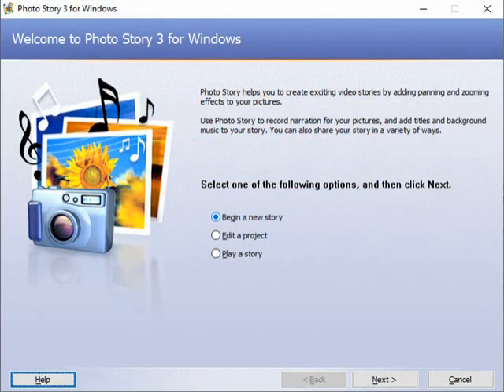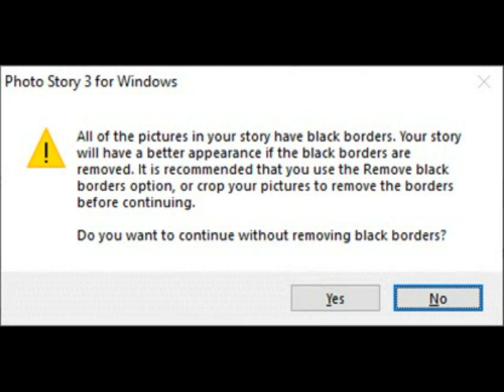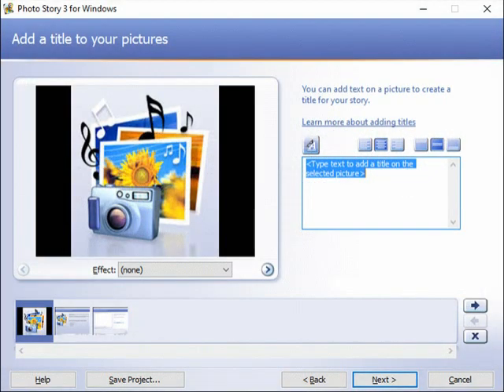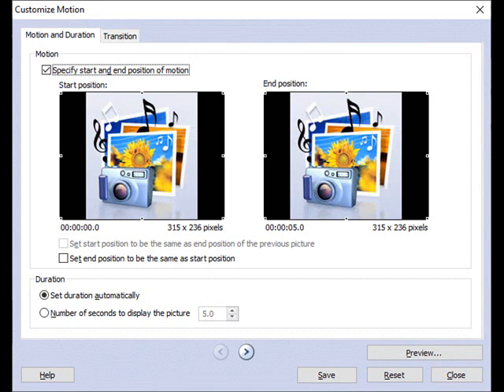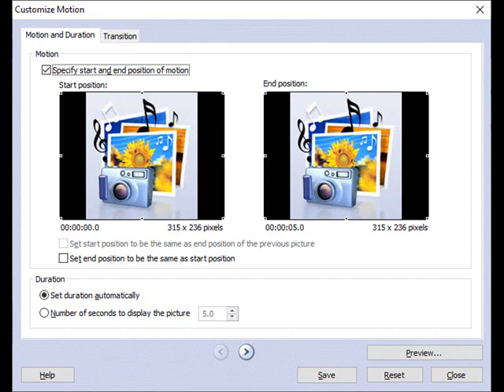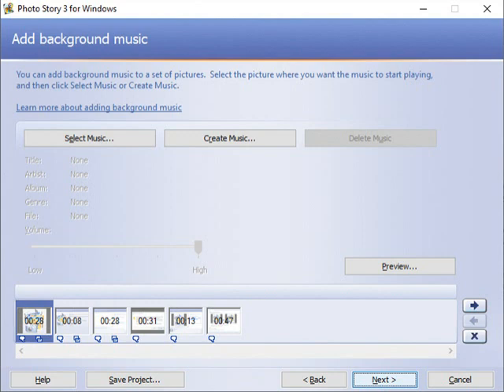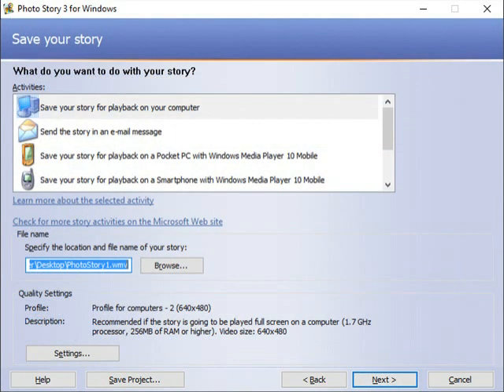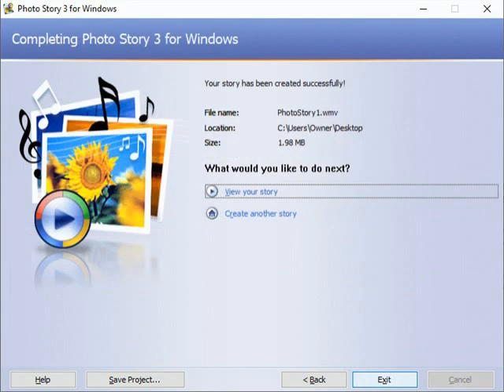PhotoStory Demo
Short demo on using PhotoStory